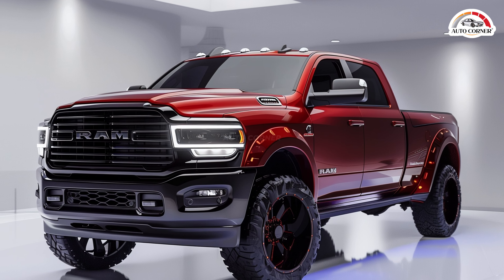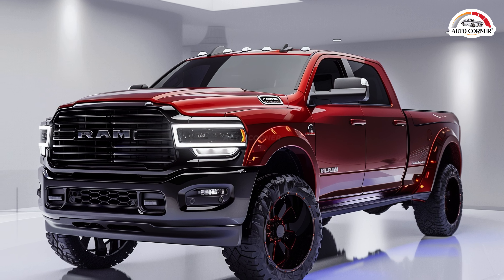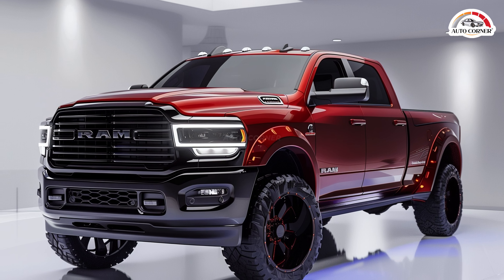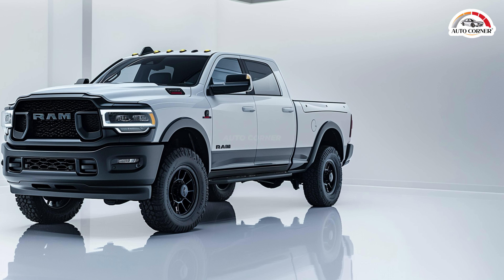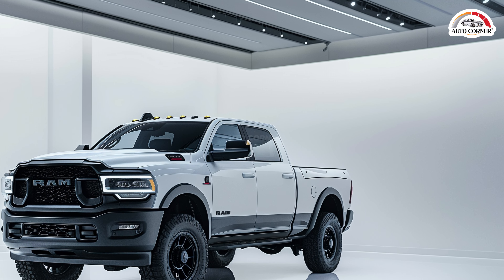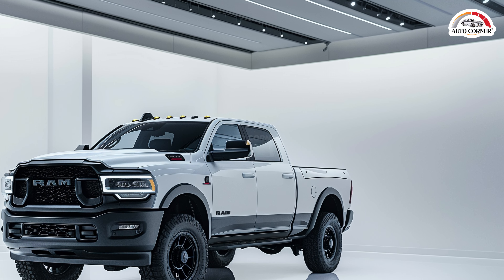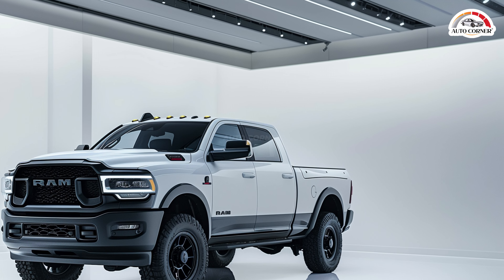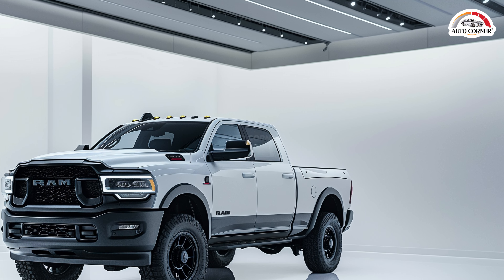2025 Ram Heavy Duty: The Monster Lineup?!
2025 Ram Heavy Duty: The Monster Lineup?!

Ram is gearing up for a big reveal in 2025, and they’re giving us a sneak peek of the updated Ram 2500 and 3500 Heavy Duty trucks. Instead of waiting for blurry spy shots to leak online, Ram has shared official images, though they’ve carefully chosen angles that hide some of the details they’re not ready to show off just yet. So, what can we expect from the 2025 Ram Heavy Duty lineup?

Ram has teased us with just a few images, showing three different trucks. One is the blue Ram Rebel 2500 Heavy Duty, which grabs attention with its bold design. There's also a white Chassis Cab truck, available in 3500, 4500, or 5500 models, though Ram hasn't clarified which one it is. Lastly, a red Ram 2500 appears, though the trim level remains unspecified. If you look closely at the tires, they seem less rugged than the Rebel’s, possibly hinting at a Limited or Laramie model.

The new Ram Rebel 2500 showcases some noticeable design tweaks. The grille is larger compared to the 2024 version, with a distinctive modern geometric design featuring alternating directional bars. This, combined with the updated headlights, which now have four individual LED lights, gives the truck a sleek, modern vibe. The Chassis Cab shares a similar grille but opts for more traditional halogen headlights.

One intriguing detail is the presence of a radar unit below the grille, similar to the ones used for adaptive cruise control or even hands-free driving systems. Ram might be looking to outdo Ford and GM by introducing advanced driving tech in their heavy-duty trucks. If true, this could be a game-changer in the heavy-duty truck segment.

Ram hasn’t shared specifics about the engines, but the fact that they’re performing cooling tests hints at possible powertrain upgrades. Could the high-output Cummins engine become available in the 2500 models? We’ll have to wait until early 2025 for the official reveal.

😊 Auto Corner is your ultimate destination for in-depth reviews of upcoming cars!

Read!
The information in this video is sourched from a variety of media outlets. Additionally, the illustration have been created using AI technology. Our goal is to share the insights we have gathered, and we sincerely hope you find them useful.